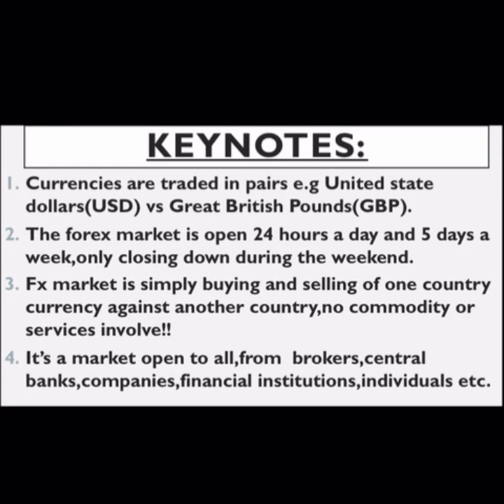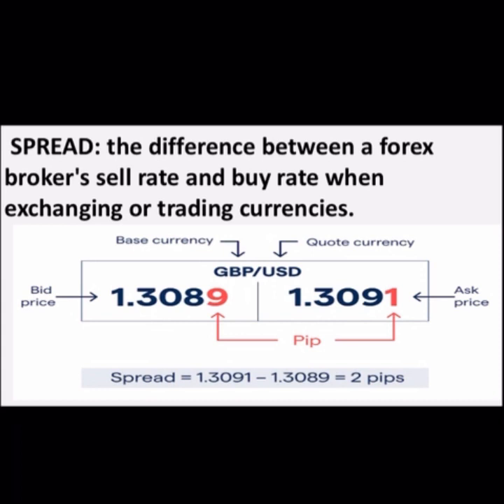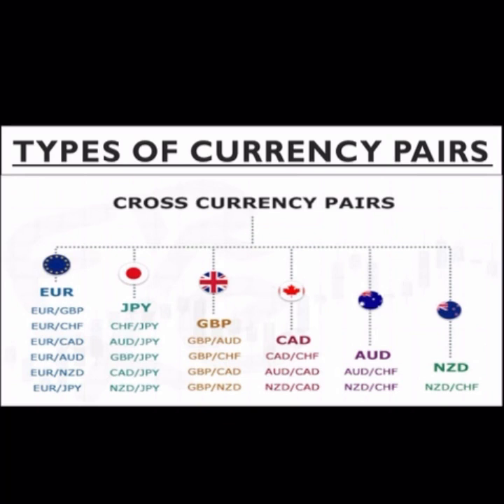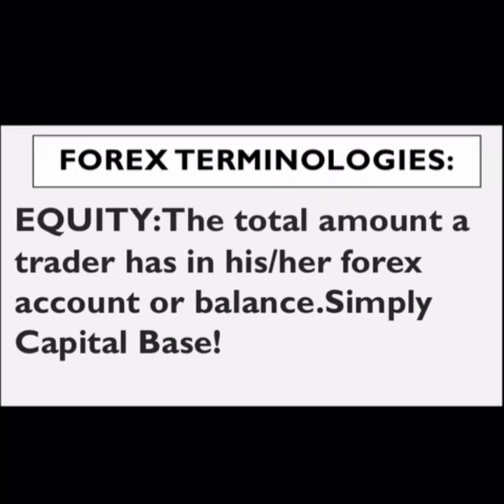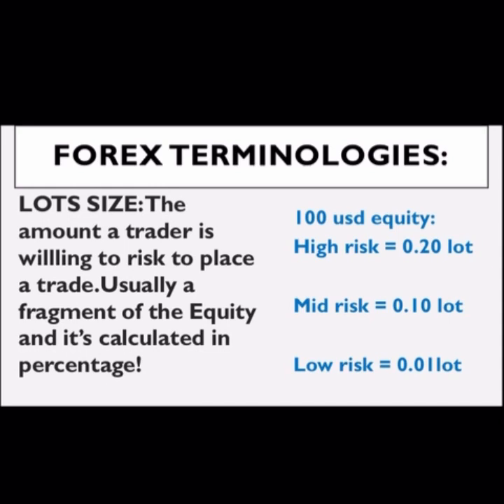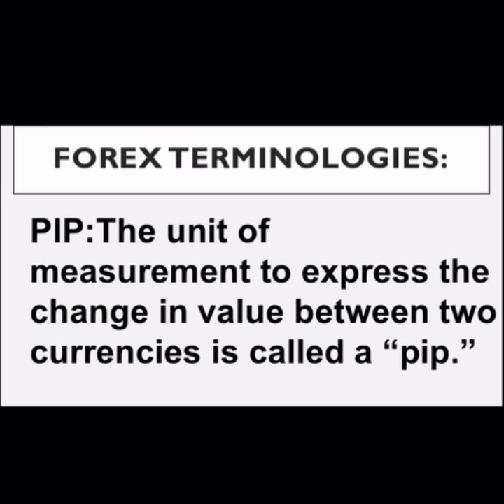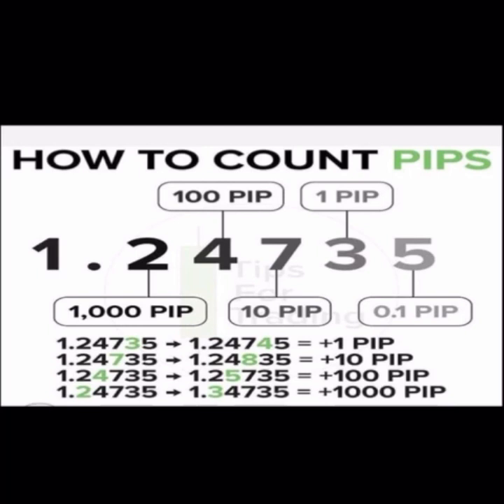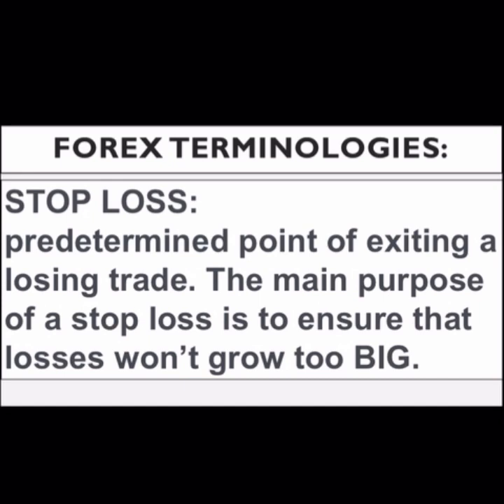Forex Trading For Beginners 2023 (In Under 24 Minutes...)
This is a complete forex  guide to beginners and thus gives them the springboard to soar high in their forex trading journey….TAKE THE LEAD NOW!

Have questions or specific topics you want us to cover in future videos? Drop them in the comments below!